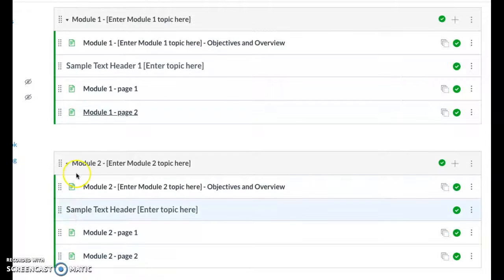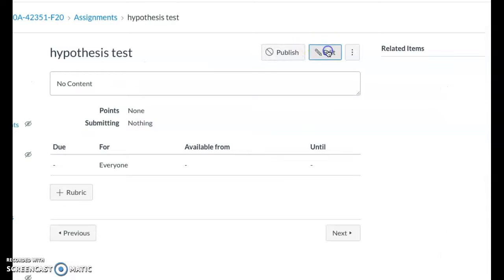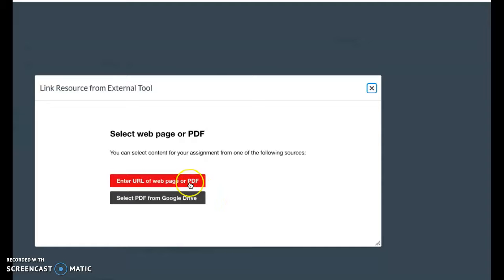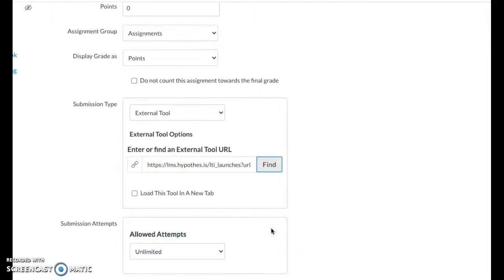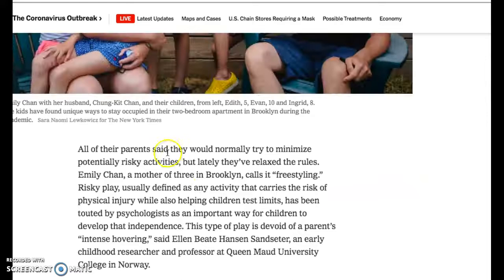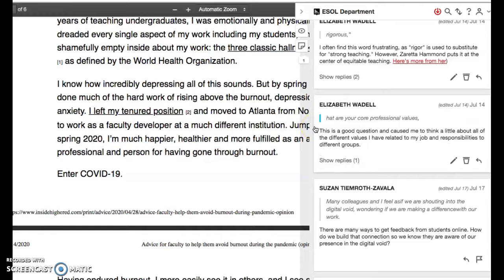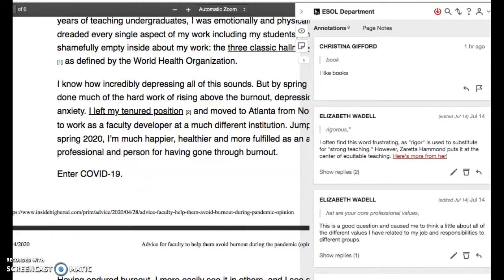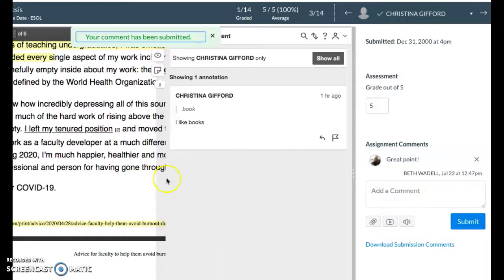Setting up a Hypothesis assignment in Canvas